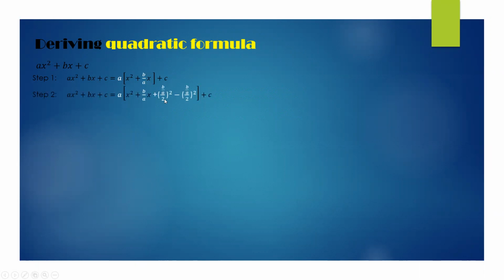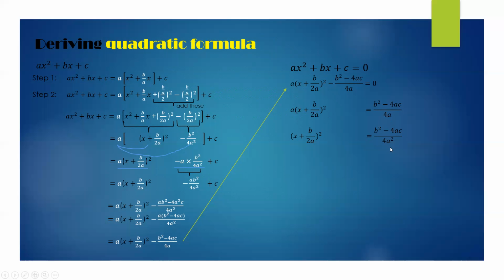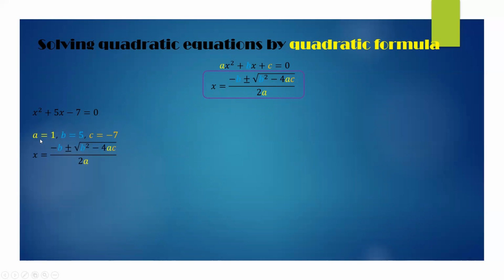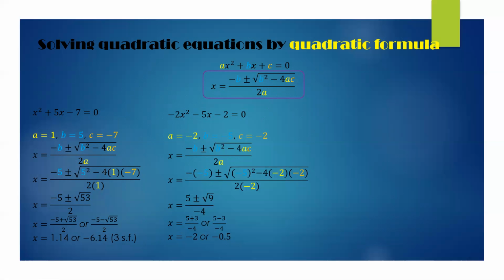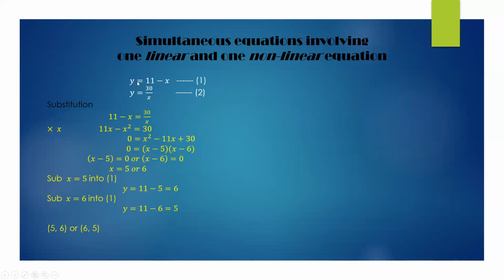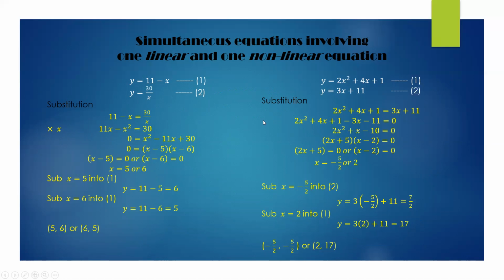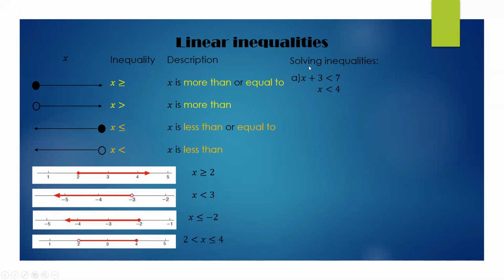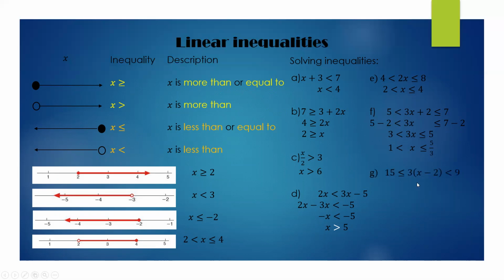Solving quadratic eqn by quad formula, simultaneous eqn, linear inequalities (Year 10)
Chapter 13
Exe 13.11 Question 5, 8, 9 and 10 only
Exe 13.12 Every question f only
Exe 13.13 Every question b and d only